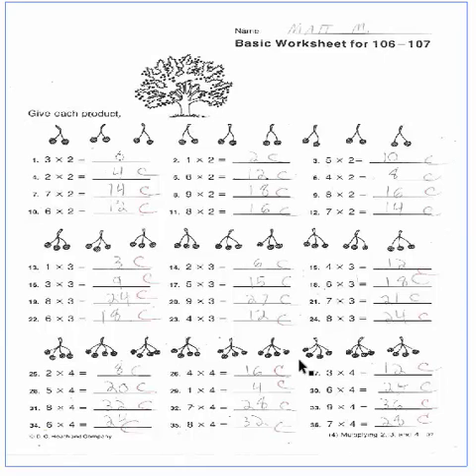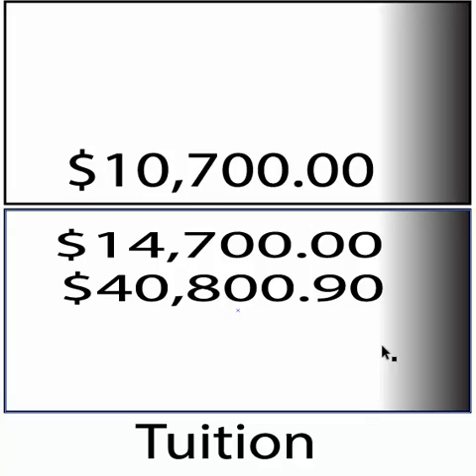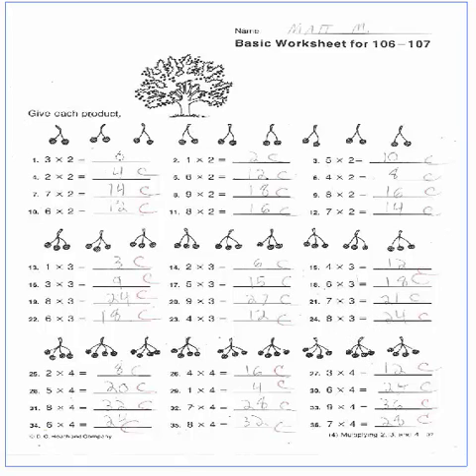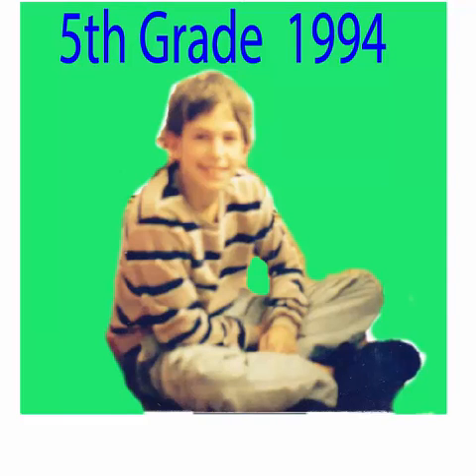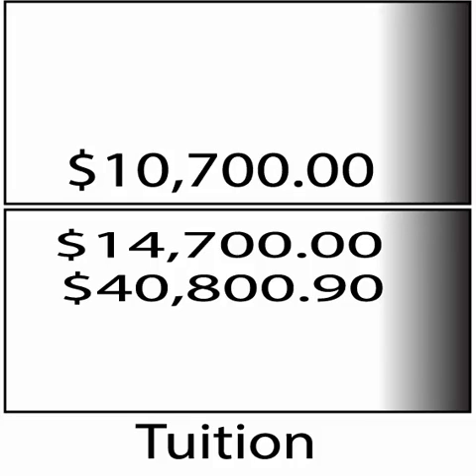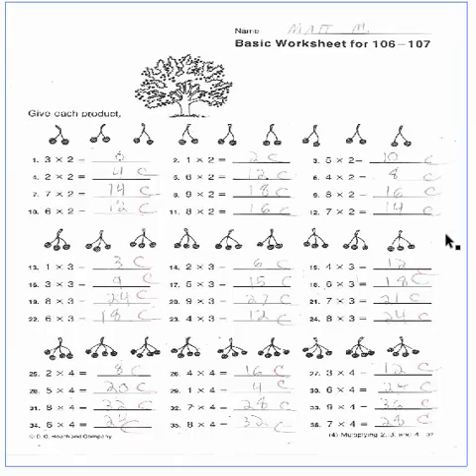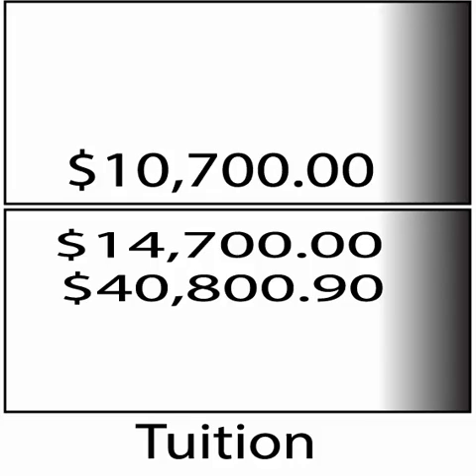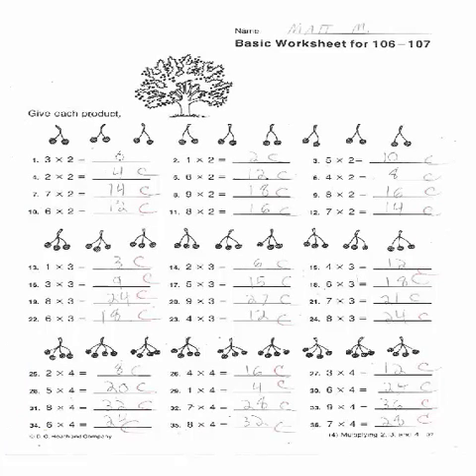5th Grade math Tuition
This video talks about Cost of Education, Differences from what we may have Learned in The 5th Grade.